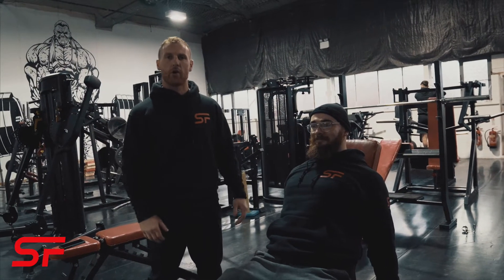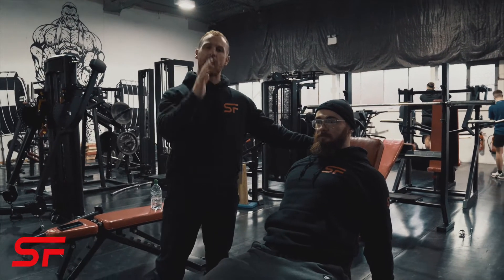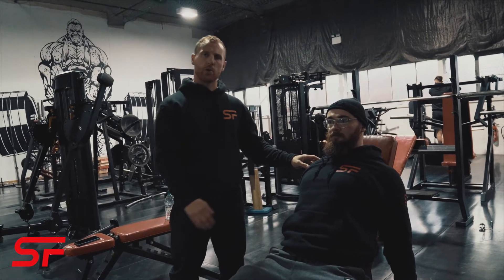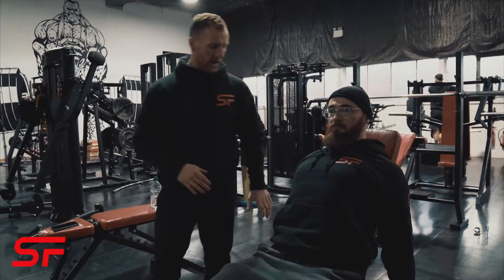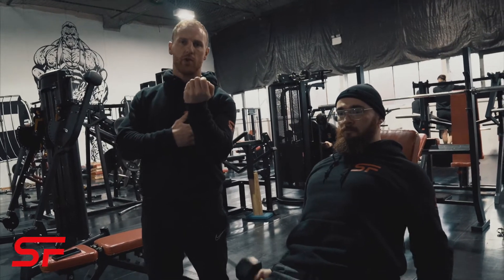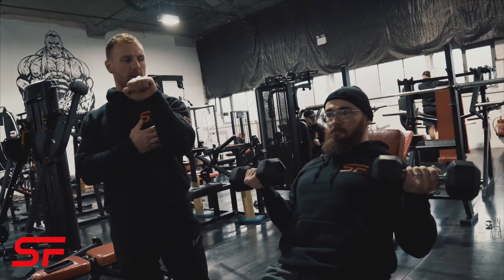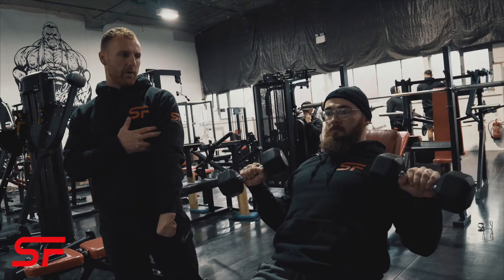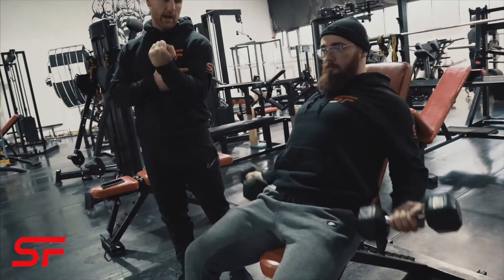zoterman dumbbell curl